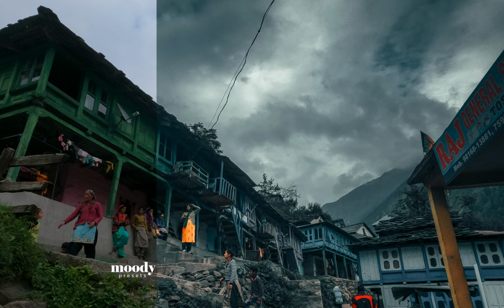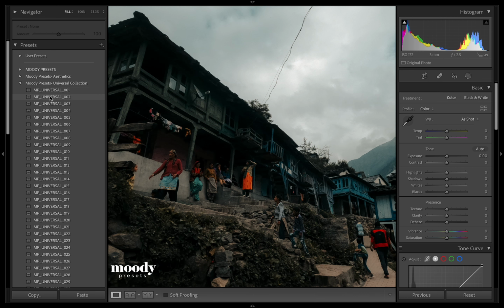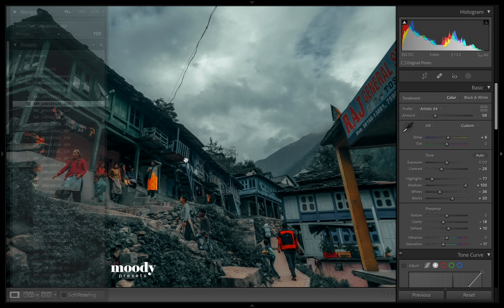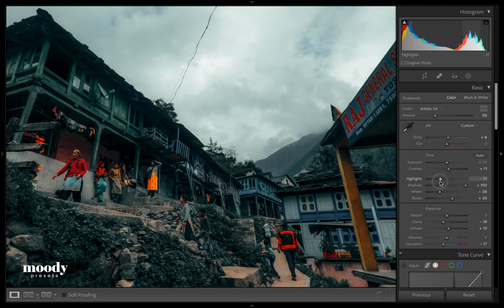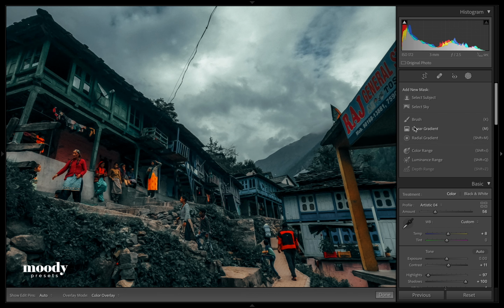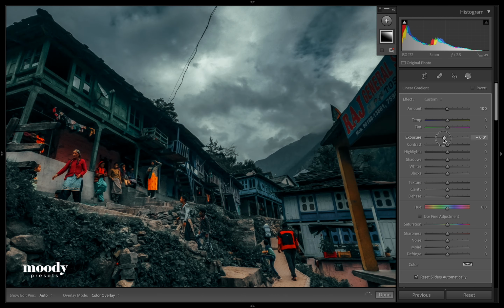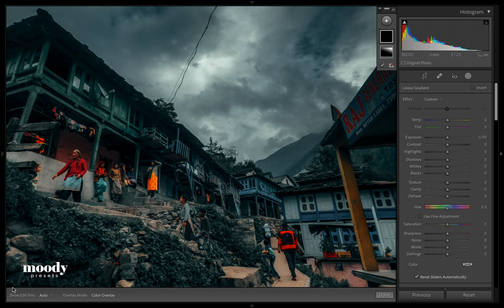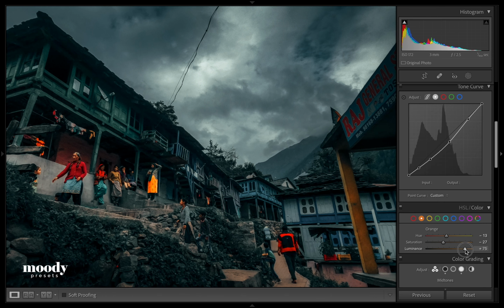How to quickly edit photos in Lightroom | Lightroom Tutorial 2022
Hi, In this video I'll quickly show you how to transform your photographs in Lightroom using our presets.

You can get our presets from our website mentioned below